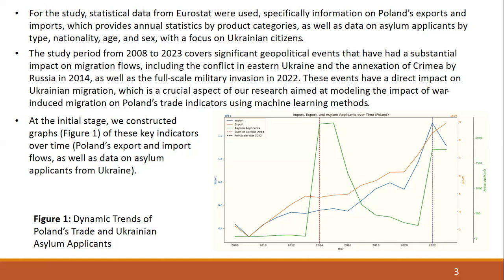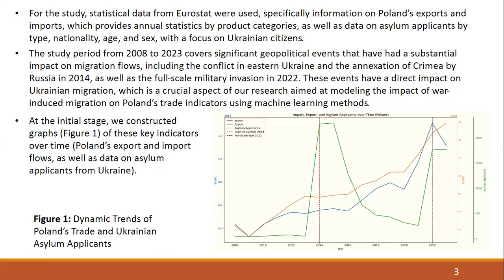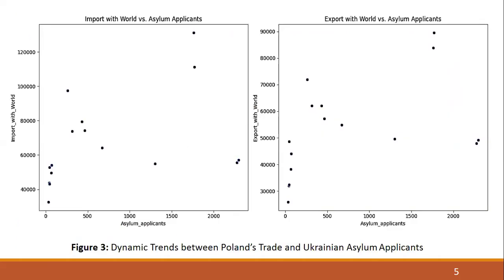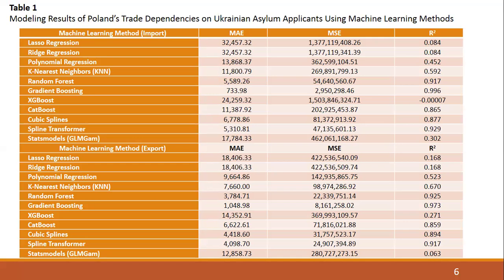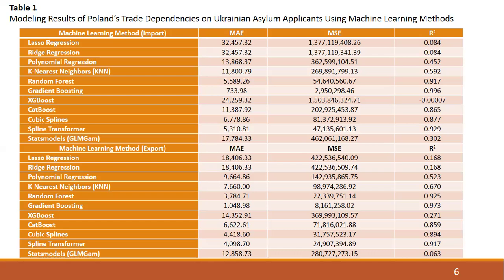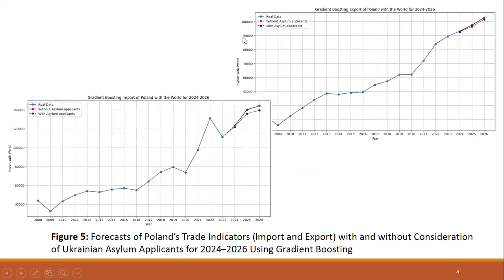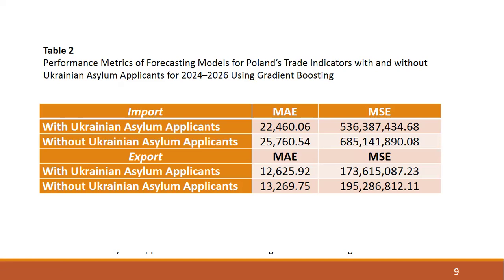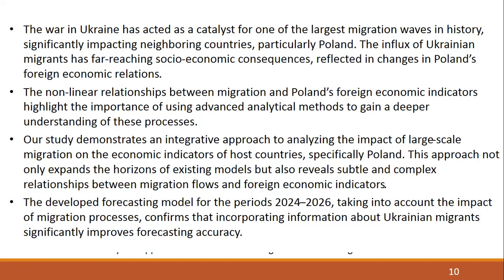ITTAP24. Dziubanovska Modeling of War Induced Ukrainian Migration's Impact